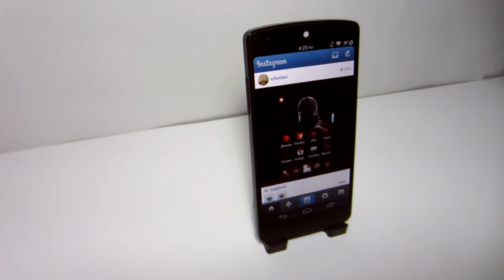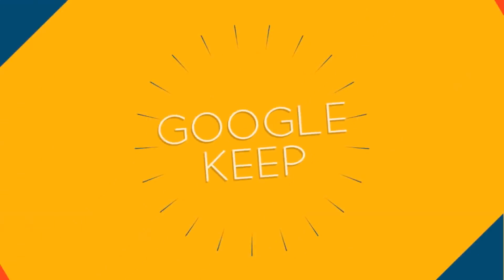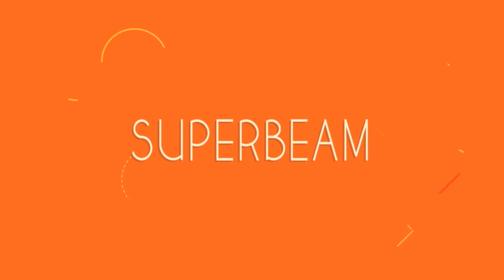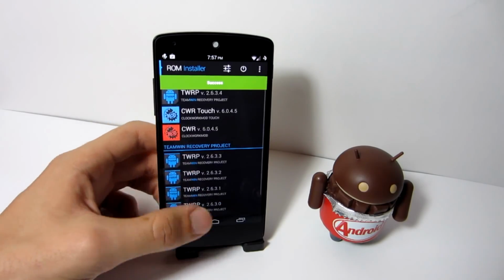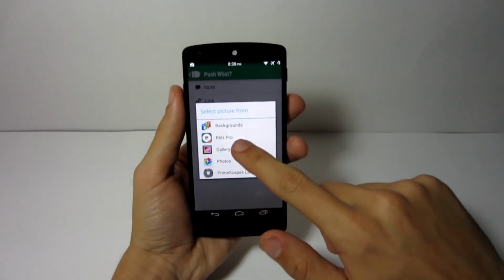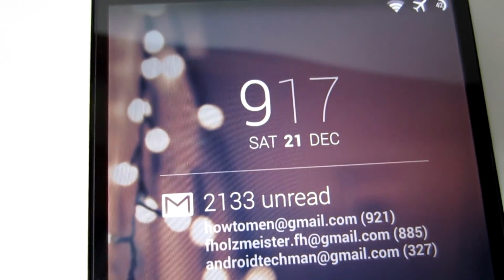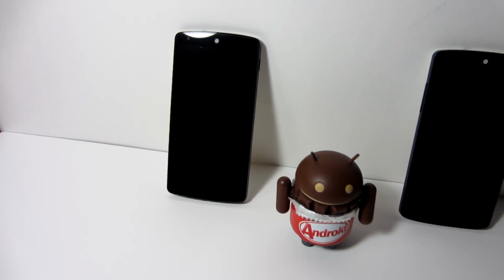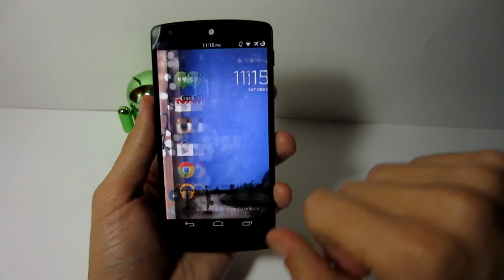Best Android Apps For 2014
Best Android Apps For 2014Best Android Apps For 2014Best Android Apps For 2014Best Android Apps For 2014